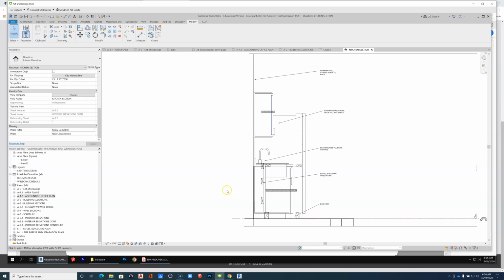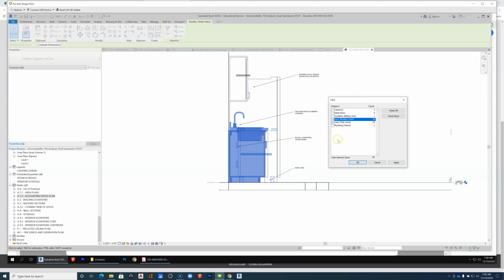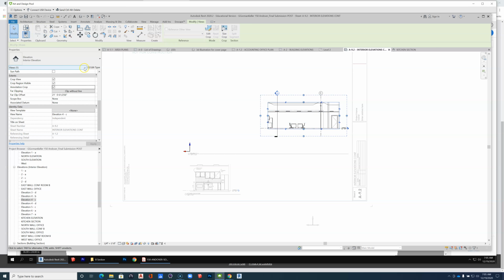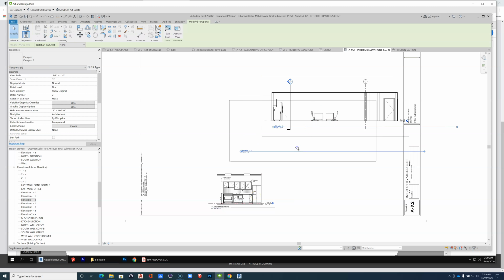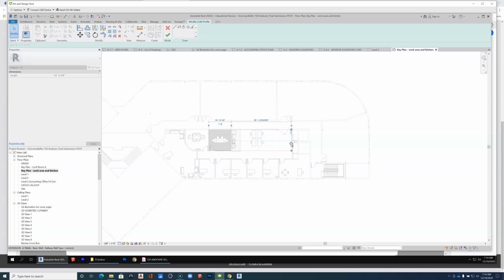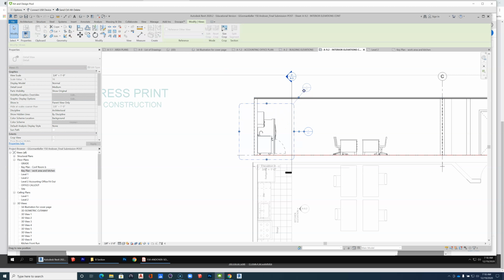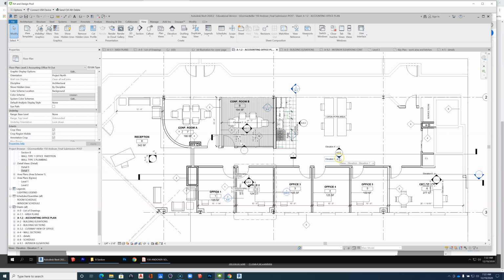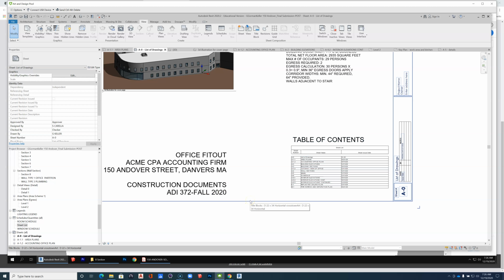fix final revit part 3